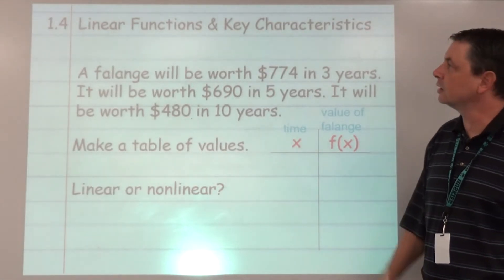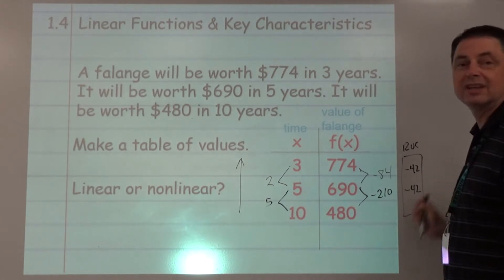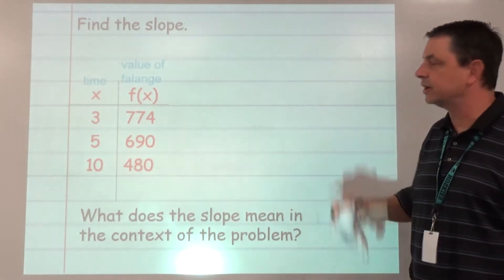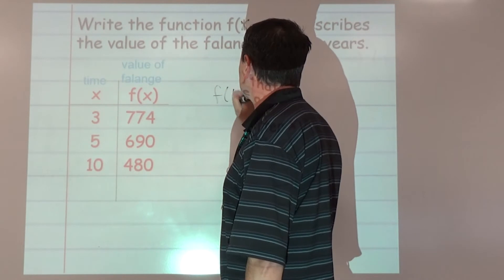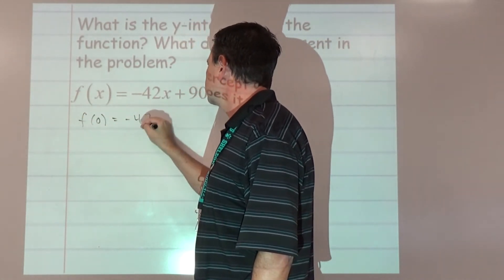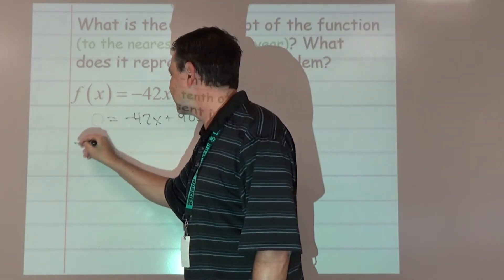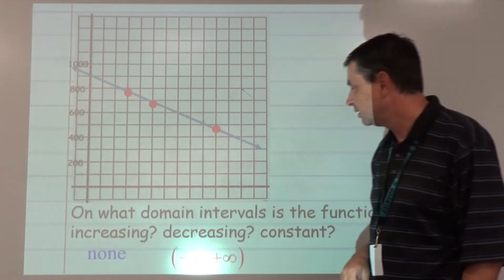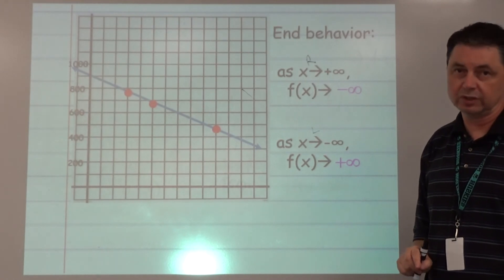EFTMP 1-4 Linear Functions and Key Characteristics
Analyzing linear functions and domain and range; increasing, decreasing, and constant; positive ad negative; and end behavior for Sheldon High School's Exploring Functions through Mathematical Practices class.